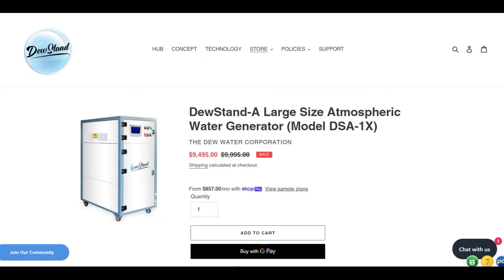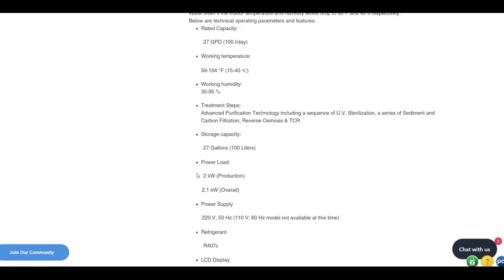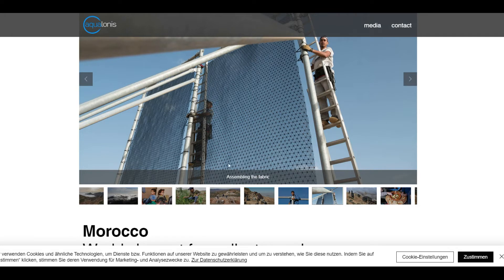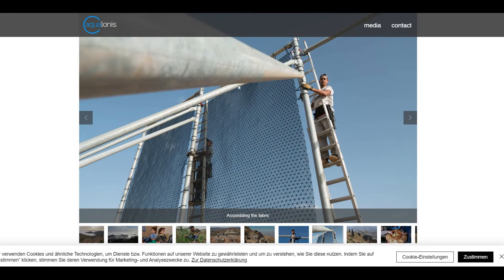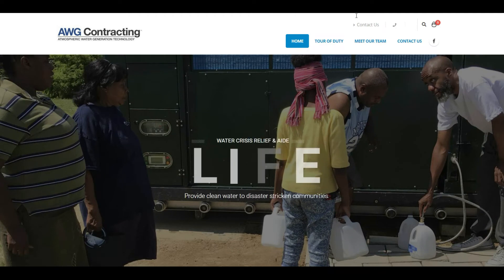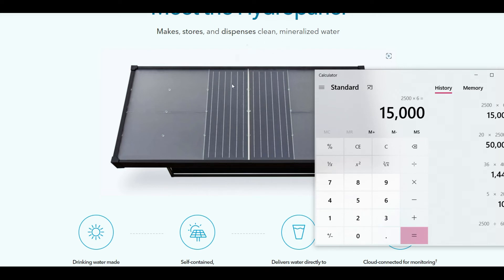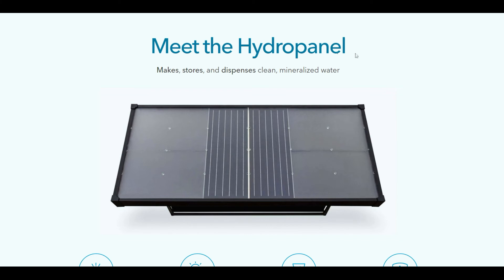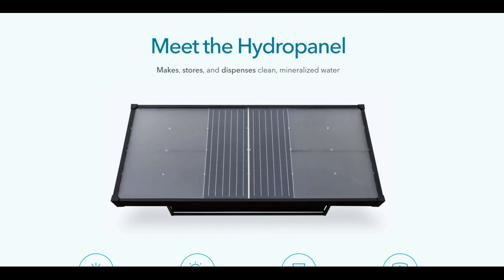🔴NEW TECHNOLOGY TO COLLECT WATER OUT OF AIR 💧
We build sustainable prepper off grid shipping container home bunkhouses that are made to sustain life longer than the average outdoor shelter.
Apoca Outpost  shelters supply endless power, water, & sewage to ensure that forest fire and military contractors can focus more on their mission, than having to worry about refueling their resources.  We supply our Apoca Outposts to civilians for all your outdoor adventure needs.